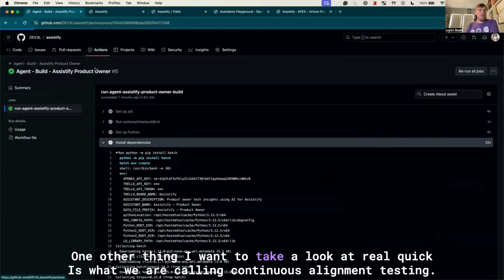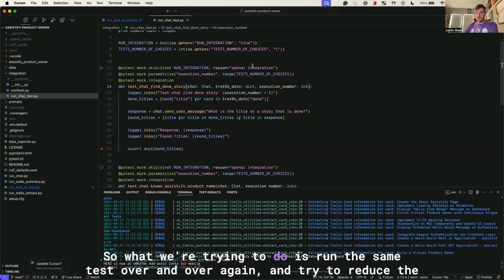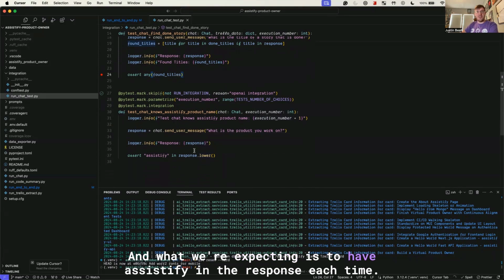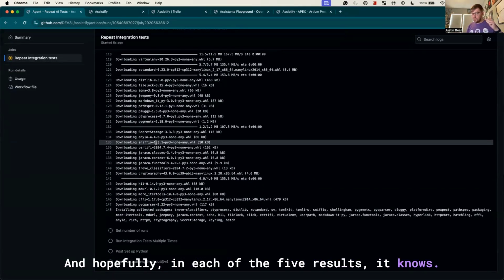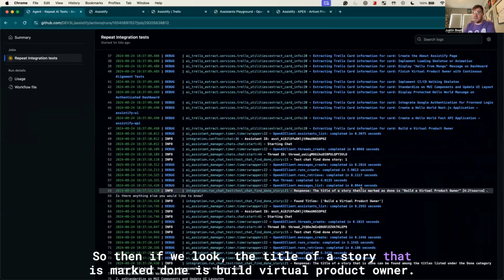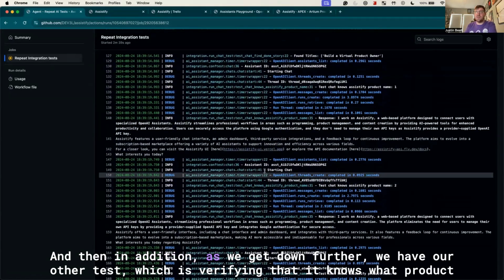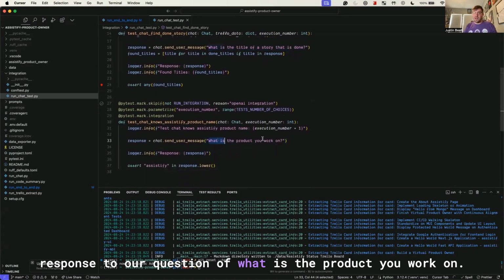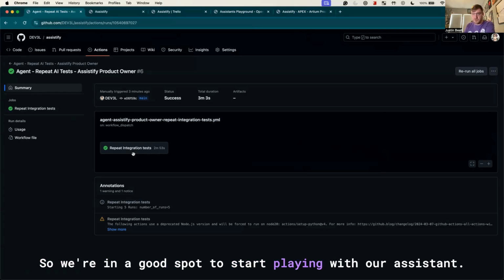Ensuring AI Accuracy Continuous Alignment Testing Explained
Welcome back to Dev3loper.ai! In this short video, I’ll show you how to perform continuous alignment testing to maintain the accuracy of your AI product owner—a key component of our AI-powered product development journey, based on LEAP (LLM Enhanced Agile Processes) and AI-XP (Artificially Intelligent eXtreme Programming) principles. Ultimately, we will ensure our AI assistant remains reliable and consistent.

1. Extract up-to-date Trello data.
2. Run repetitive tests using GitHub Actions.
3. Validate AI responses for accuracy.

### Chapters:

00:00 Introduction
00:08 Continuous Alignment Testing
04:00 Conclusion

Integrating AI into your development workflow will help you stay ahead of the curve.